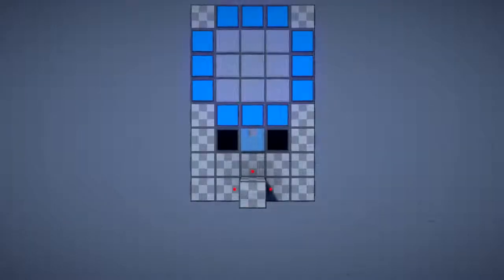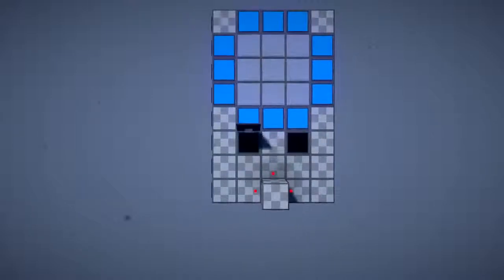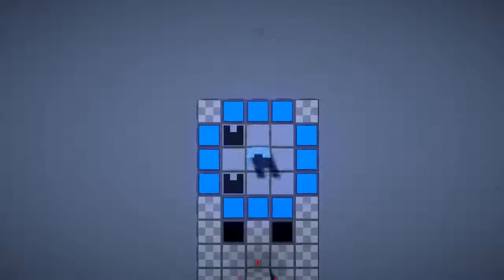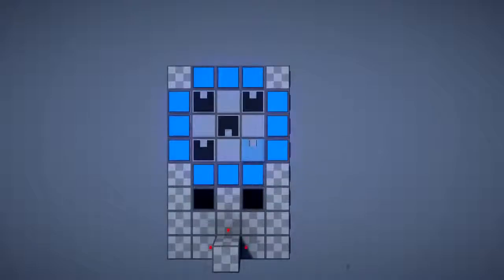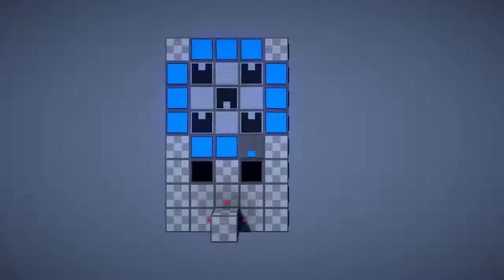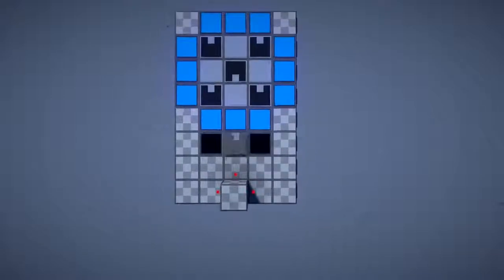English Country Tune - Potrait #6 Walkthrough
English Country Tune Walkthrough - level Portrait #6